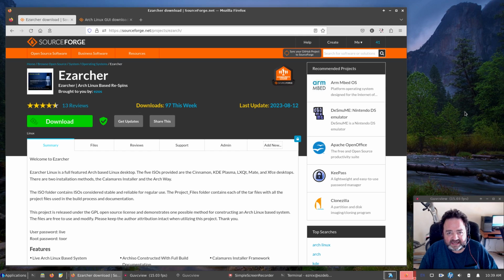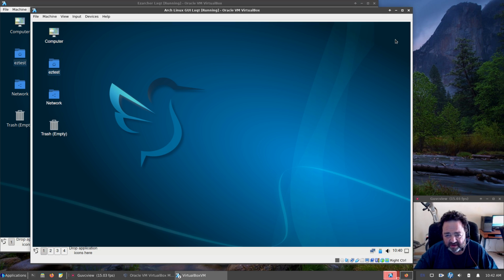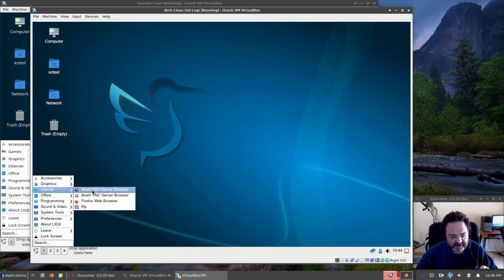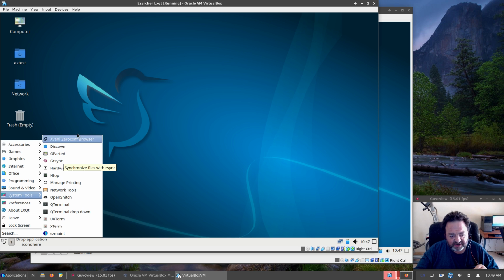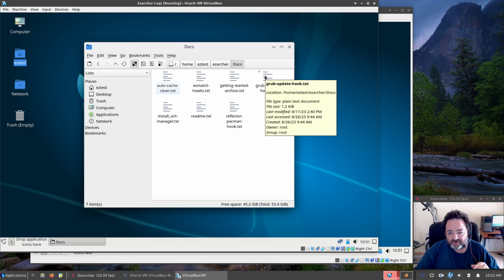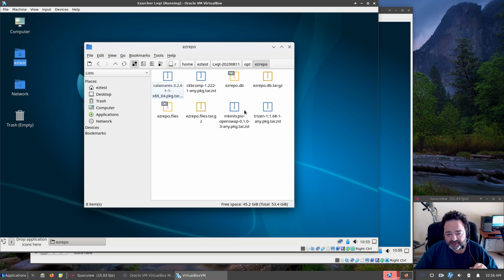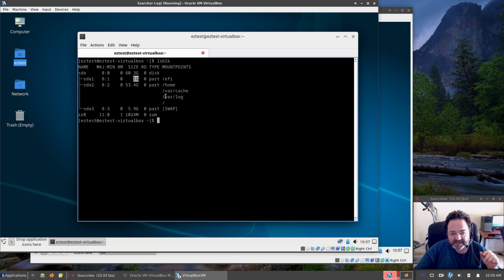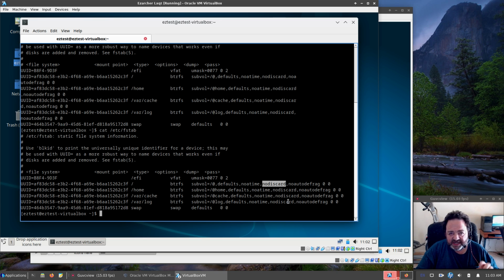Arch Linux GUI - ALG & Ezarcher | Compare & Contrast Two Arch Based Spins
Arch Linux GUI is an operating system based on Arch Linux.
It includes eight editions: Gnome, Plasma, Xfce, Mate, Cinnamon, LXQt, XP and Cutefish. The project is maintained by xfusion and is being updated on a monthly basis.

Ezarcher Linux is a full featured Arch based Linux desktop. The five ISOs provided are the Cinnamon, KDE Plasma, LXQt, Mate, and Xfce desktops. There are two installation methods, the Calamares Installer and the Arch Way.

The ISO folder contains ISOs considered stable and reliable for regular use. The Project_Files folder contains each of the tar files with all the project files used in the build process and documentation.

This project is released under the GPL open source license and demonstrates one possible method for constructing an Arch Linux based system. The files are free to use and modify. Please keep the author attribution intact when utilizing this project. Thank you.

Eznix Related Links:
Ezarcher